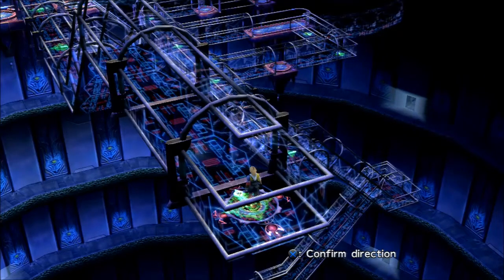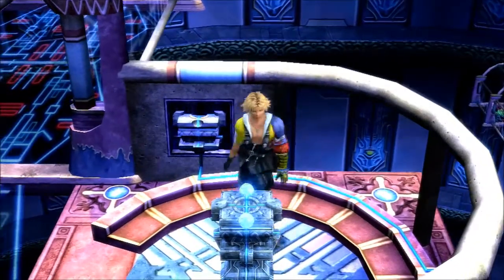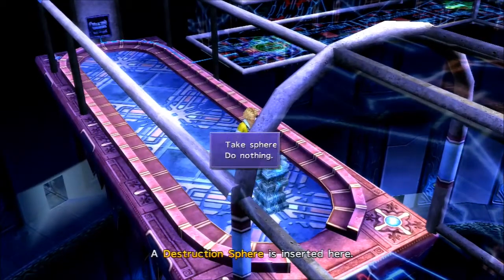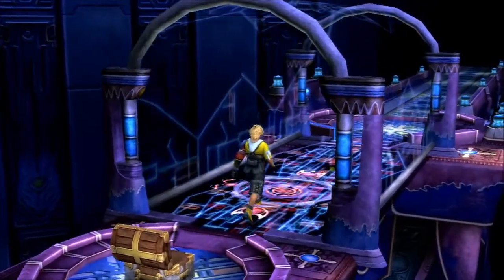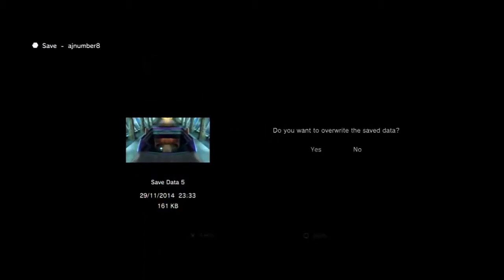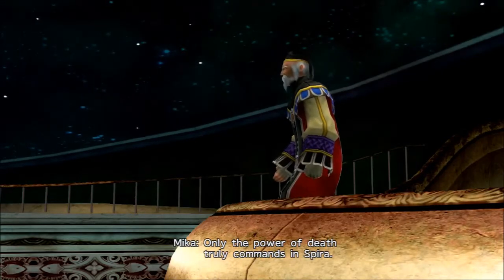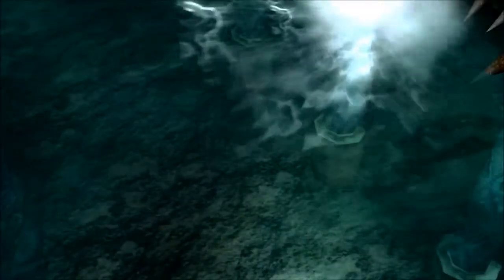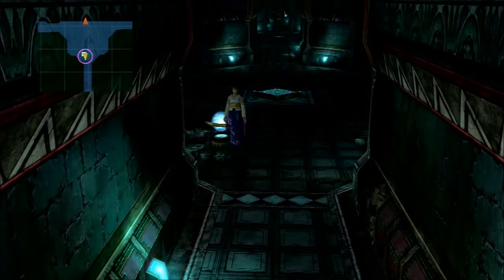AJ Plays: Final Fantasy X HD - "Double Trial Trouble" (042)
Welcome to my first LP, Final Fantasy X HD!  This is a roleplay and Let's Play series where we follow the adventures of Tidus, Yuna and the rest of the party on thier pilgrimage to defeat Sin!  I will be commentating as if I were viewing the world through Tidus' eyes, which I hope will make the game more interesting!

In this episode, we descend into the Bevelle Cloister of Trials in order to find Yuna and gain a new aeon!

Once we get our head around the first "trial", the Yevonites arrest us and make us do ANOTHER "trial", although instead of Bevelle and Destruction Spheres, we are thrown into a courtroom to answer our crimes against Seymour!

In the courtroom, we plead to the other maesters about Seymour killing Jyscal and the fact he is already dead, but it seems our pleas are falling on deaf ears and the corruption seems to lie deeper than just Seymour and the Guados...

If you liked this video, please consider pressing the like button.  This encourages me knowing that someone out there is enjoying the content I am putting out and would put a great big smile on my face :D

Again, it gives me the motivation to provide great content to you people, resulting in more amazing content for anyone that watches!

Drop me a tweet and stay in touch with me through my Twitter

Final Fantasy X is a role-playing video game developed and published by Square (now Square Enix) as the tenth entry in the Final Fantasy series. Originally released in 2001 for Sony's PlayStation 2, the game was re-released as a high-definition port for the PlayStation 3 and PlayStation Vita on March 18, 2014, under the name Final Fantasy X/X-2 HD Remaster.